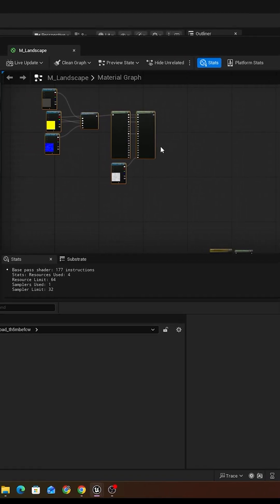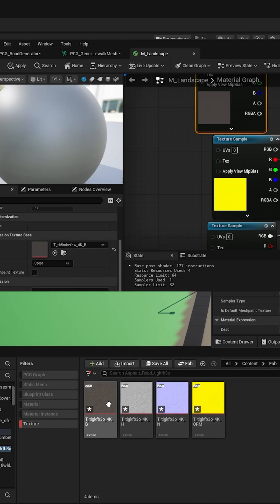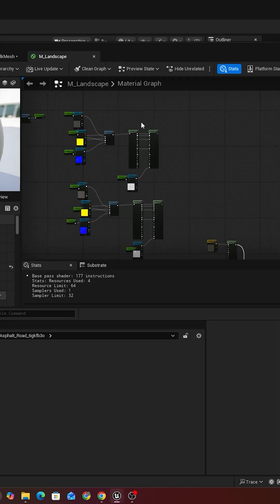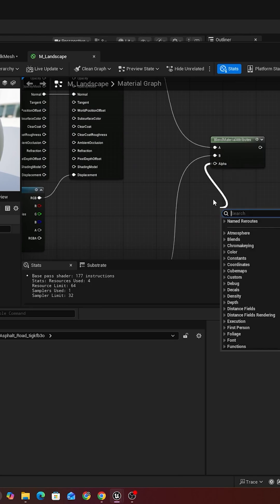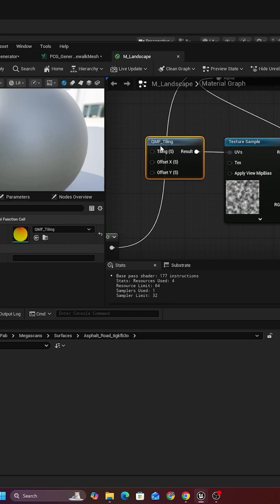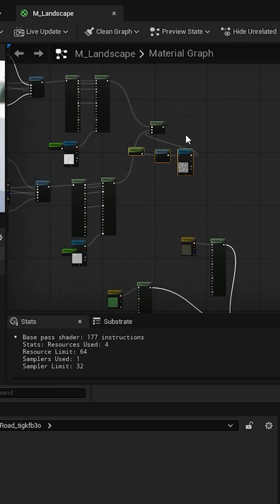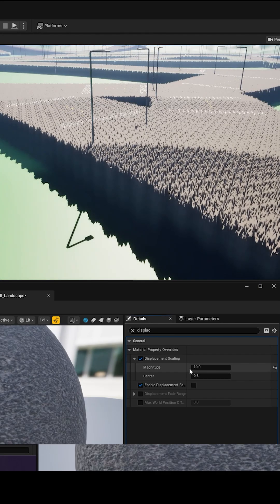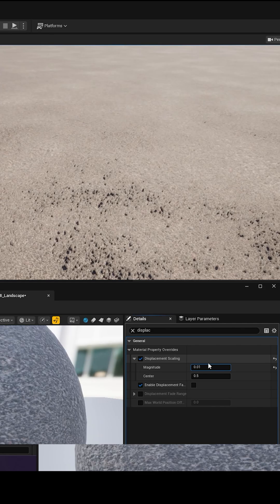How to make road material with displacement in unreal engine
quick tutorial for unreal engine about making road material with displacement and blending two material together to hide the material tiling